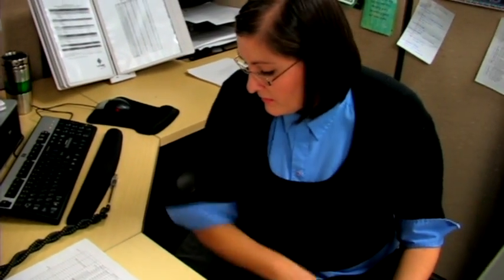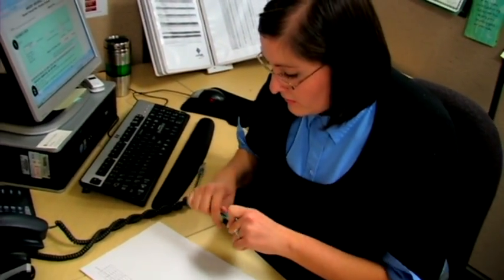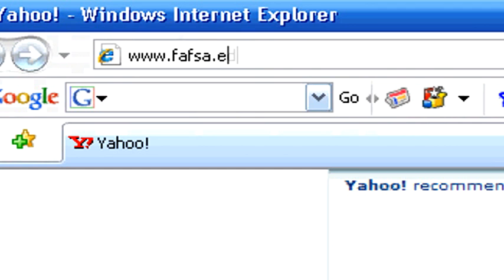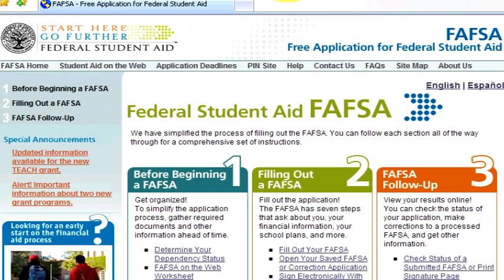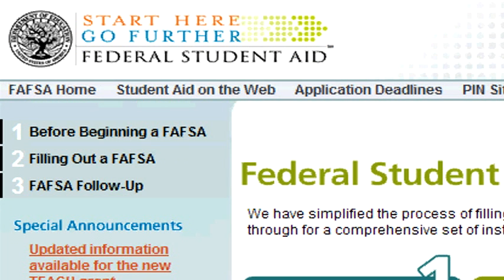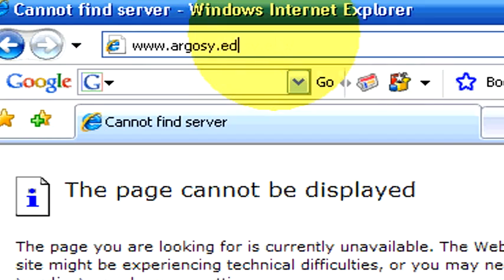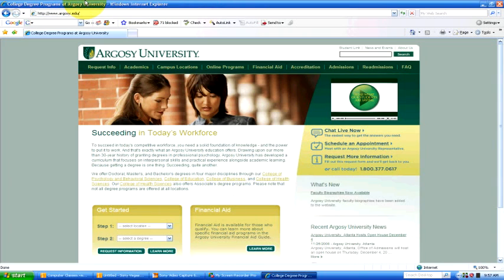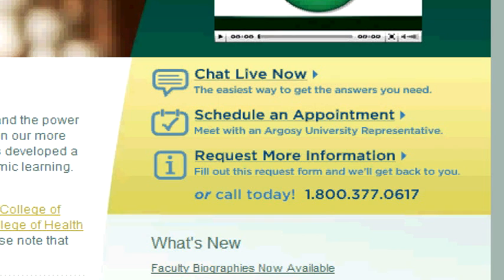Financial Aid : How to Get a Student Loan in Georgia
In order to apply for financial aid in Georgia, obtain the most recent tax returns and complete the Free Application for Federal Student Aid. Check a reward letter to see what loans are possible with help from a financial aid officer in this free video on student loans and financial aid.

Bio: Brooke Kramer is the financial aid officer at Argosy University in Salt Lake City, Utah.